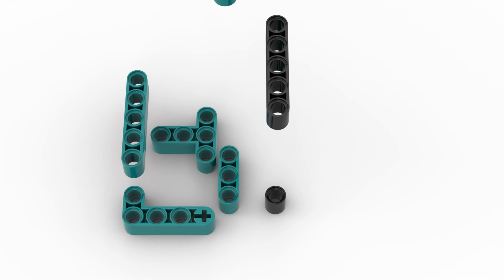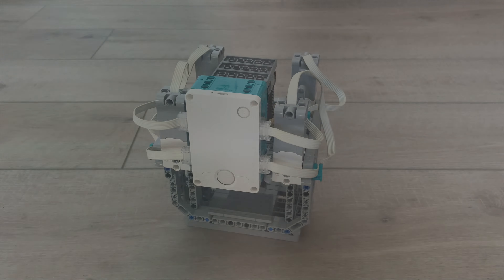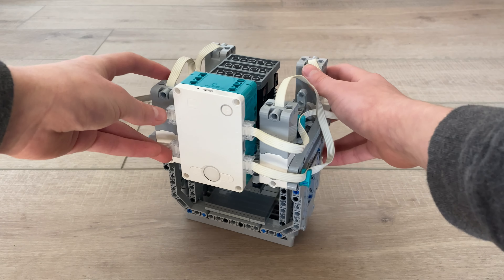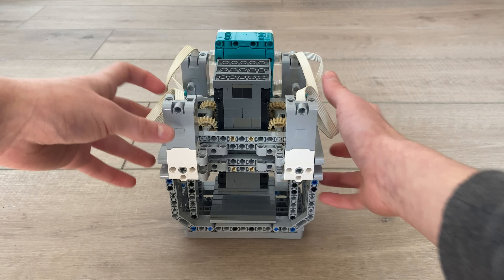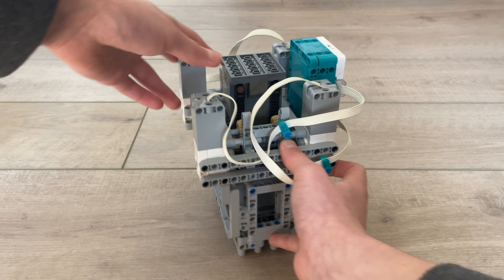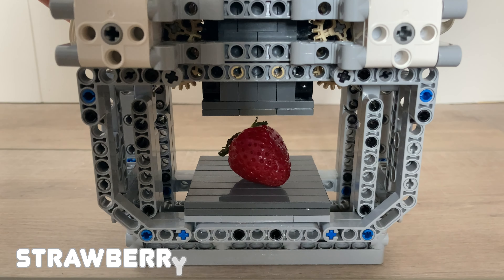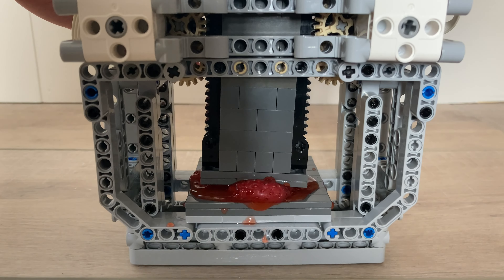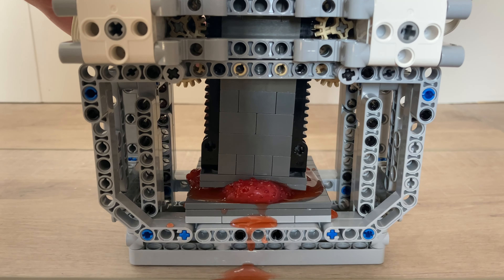Crushing Food With A Lego Press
Today we will be crushing various foods with a Lego Technic press!

▶︎ Follow me on Rebrickable!